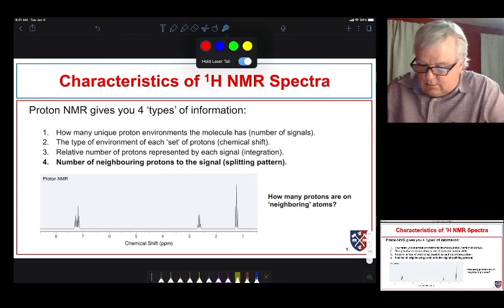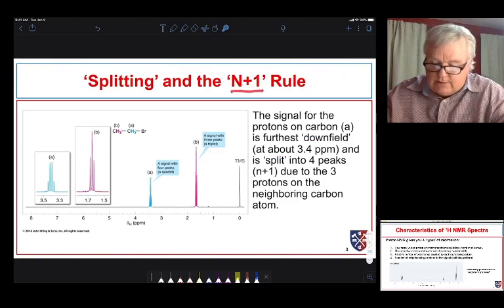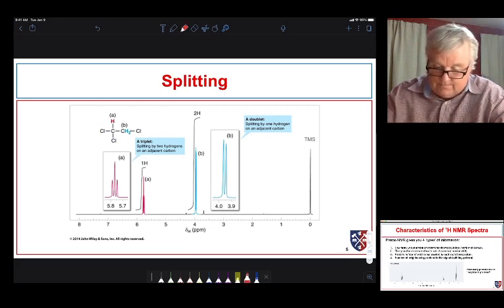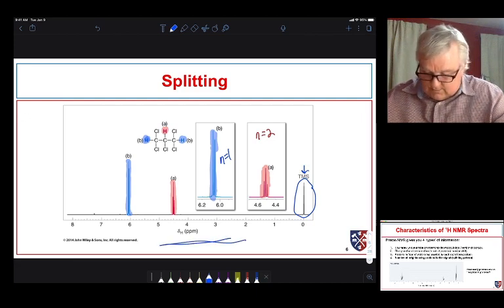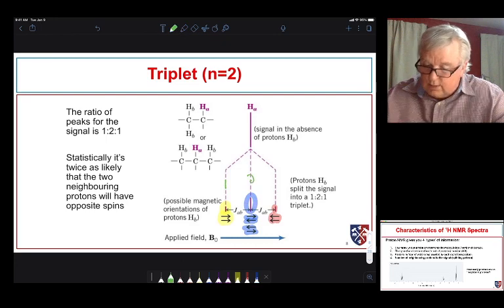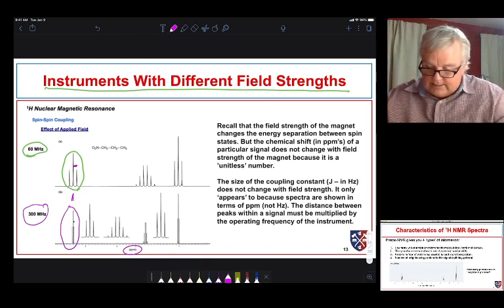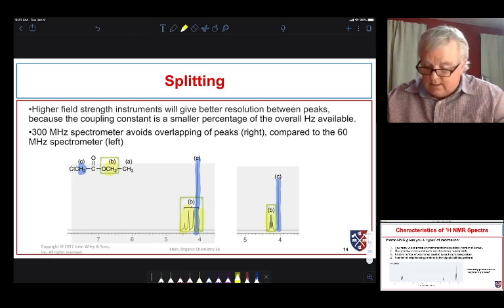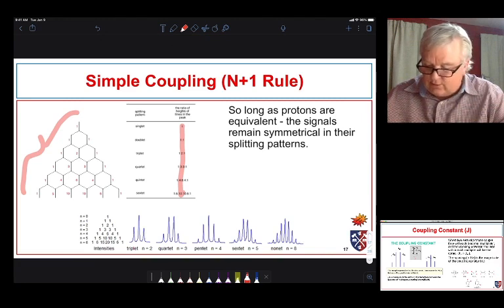01.07 Splitting Peaks in 1H NMR